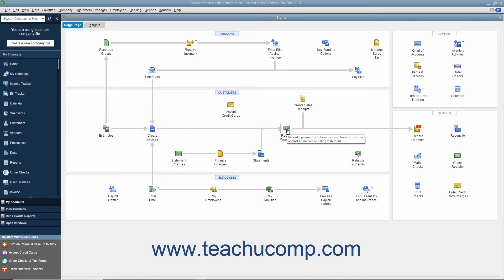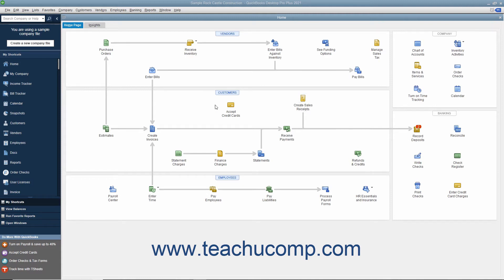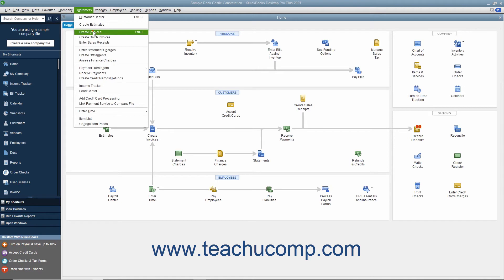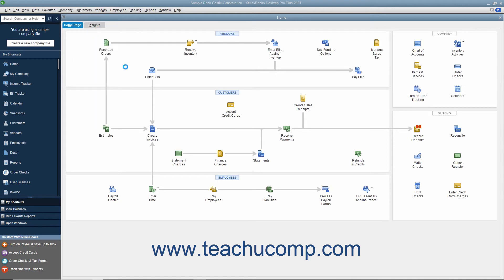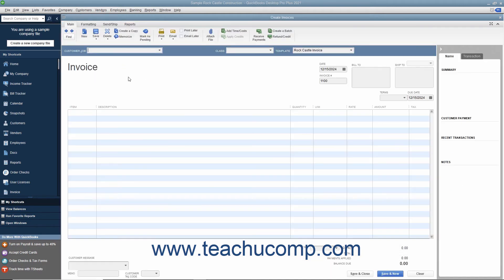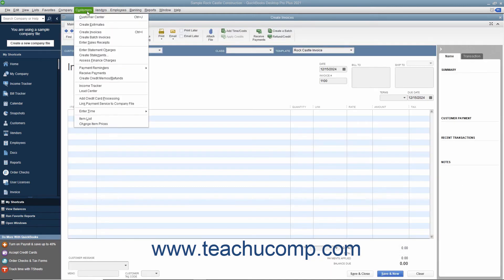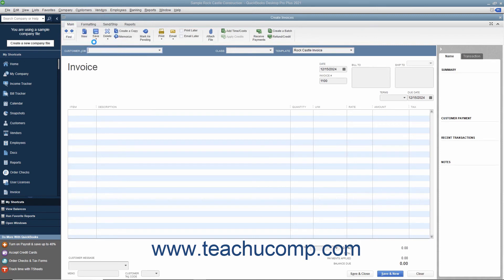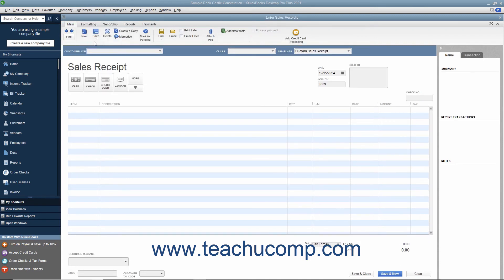QuickBooks Desktop Pro 2021 Tutorial Selecting a Sales Form Intuit Training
Learn about Selecting a Sales Form in Intuit QuickBooks Pro 2021 with the complete ad-free training course